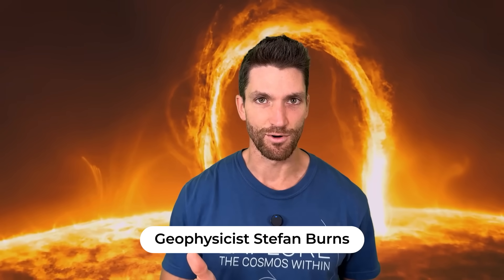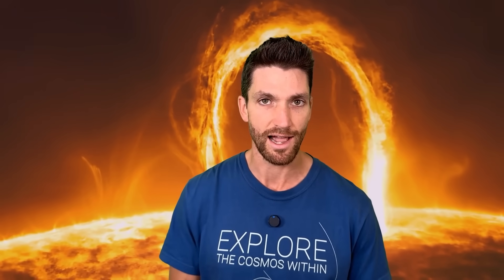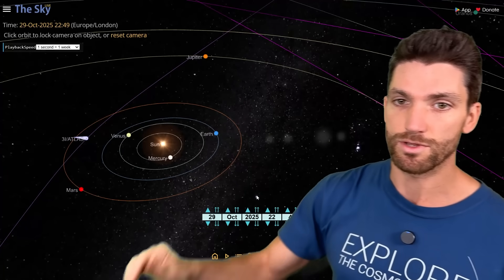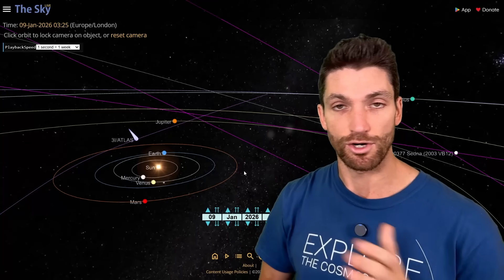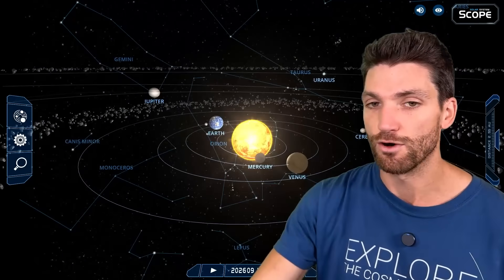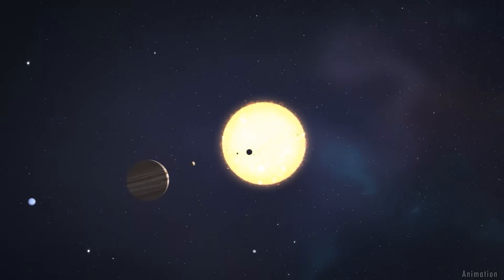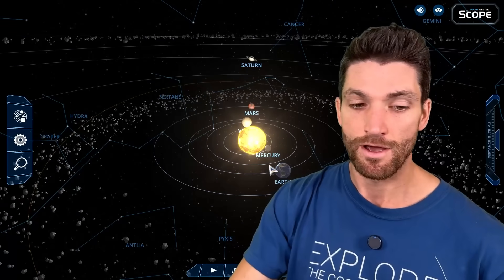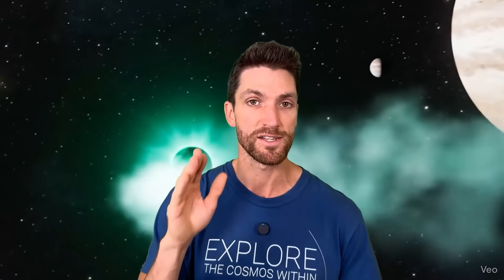3I/ATLAS is Moving into Position for an Unprecedented GALACTIC ALIGNMENT 💥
3I/ATLAS is at its closest to the Sun today, absorbing MASSIVE amounts of solar energy, and now is the critical time window for it to perform an Oberth Maneuver if it "wanted" to change its trajectory through the Solar System. If 3I/ATLAS's trajectory remains unchanged, then it will fly into a HISTORIC planetary alignment between Jupiter, Earth, the Sun, Mercury, Venus, and Mars that is closely aligned to the center of our Milky Way galaxy. This is unprecedented and could result in some incredibly powerful energetic events to occur, perhaps even beyond our understanding. Geophysicist Stefan Burns reports.

I'm now on Spotify too! Watch or listen to my latest videos there, be sure to follow me for the latest updates!

Data, and Credit:
Solar System Scope